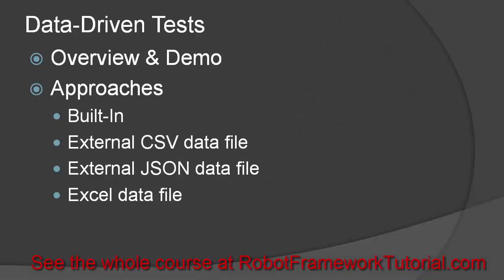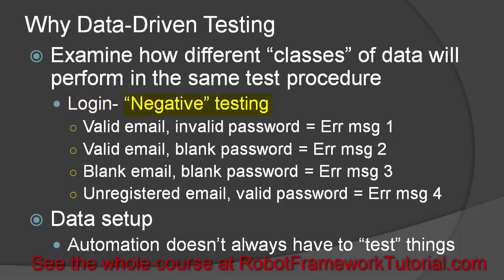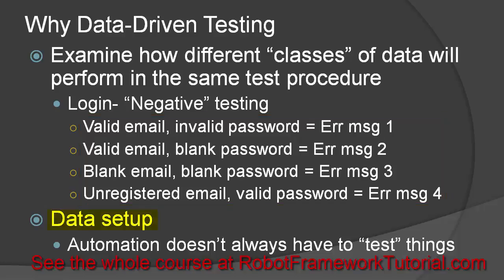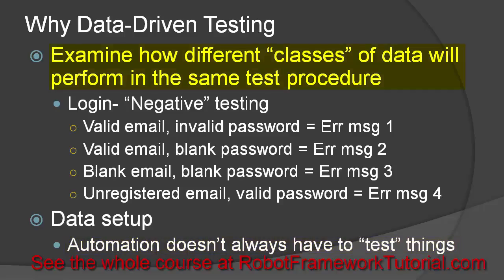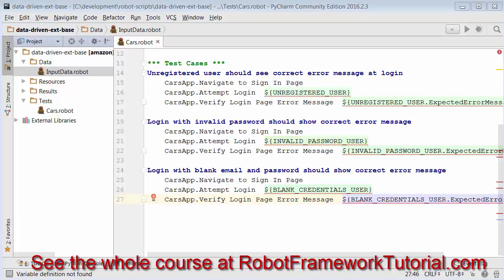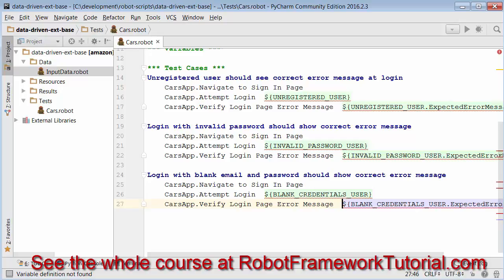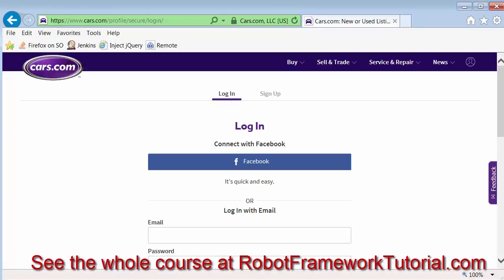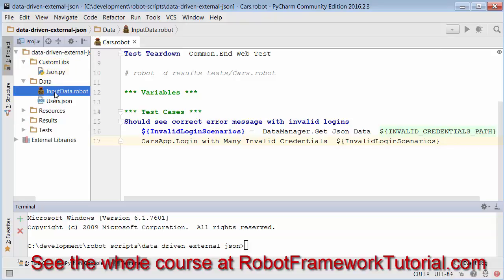Robot Framework Data-Driven Tests - Overview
Check out my Robot Framework Tutorial website to see the whole course

This is an overview of data-driven testing using Robot Framework. In the Level 2 course, I cover loading multiple rows of data from .csv files, .json files, and Excel files.